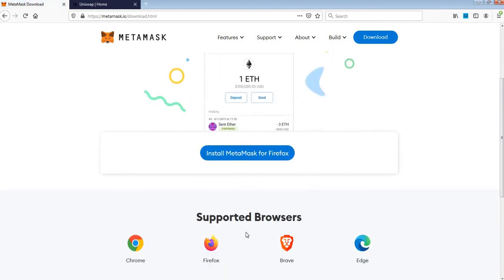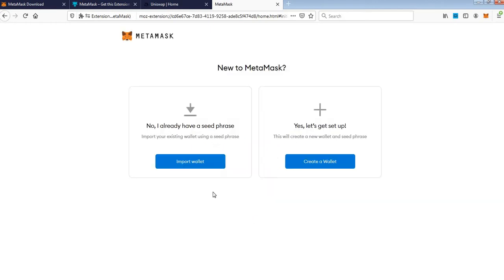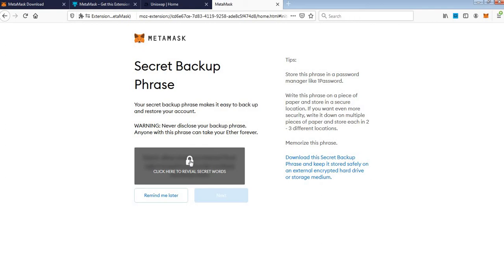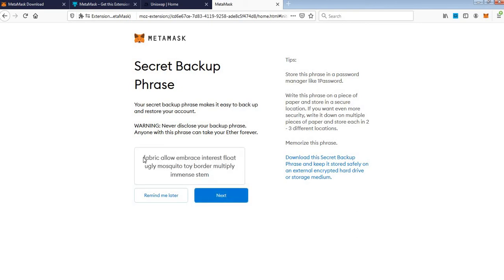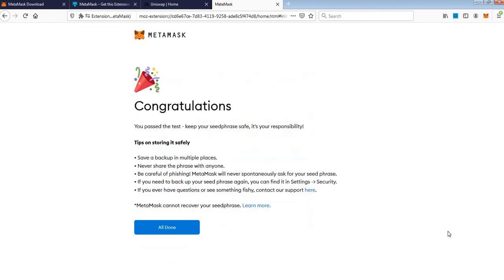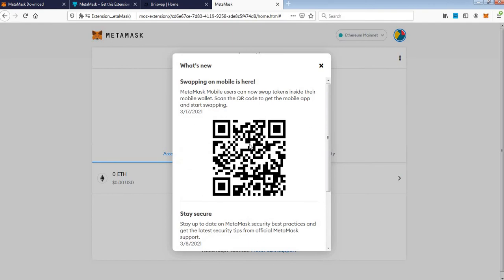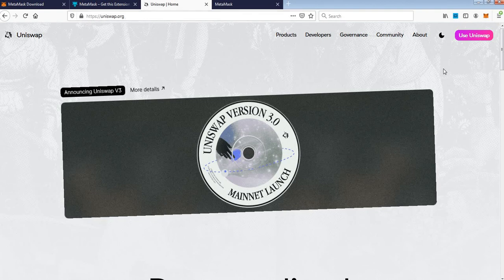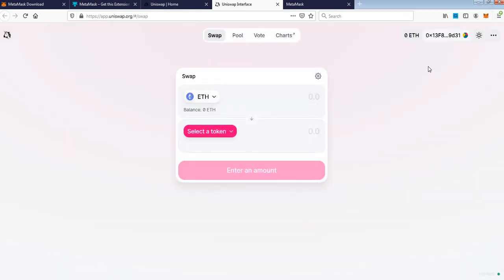How To Create Metamask Wallet and Pair It With Uniswap | How To Connect Metamask With Uniswap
To create new metamask crypto wallet first you need to install extension. You can install metamask for Chrome, Firefox and other browsers that you use. Go to metamask.io click download and choose chrome or your favourite browser. Click to install MetaMask as a extension. Click Add extension. It’s done. You have installed metamask extension.
To create metamask account click icon in the upper right corner to open the extension. To install the latest version of MetaMask, click Try it now and then Click Continue. You need to create new password. Create strong password and write it down. Click Reveal secret words. You will see a 12 words seed phrase. Save seed words as a file or copy them to a safe place and click Next.
Verify your secret phrase by selecting the previously generated phrase. When done, click Confirm.
It’s completed you have new metamask wallet.

This is educational video how to How To Create Metamask Wallet and Pair It With Uniswap. Using browser extension to create crypto wallet and Connect Metamask wallet to Uniswap Exchange and safely buy and trade your cryptocurrencies.
Notice: NEVER GIVE YOUR PASSWORD AND SEED PHRASE TO ANYONE. Always go to metamask directly on metamask.io because there is a lot of fake web sites and applications that scam people.